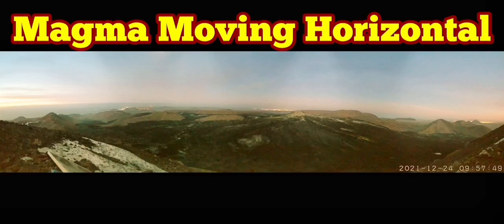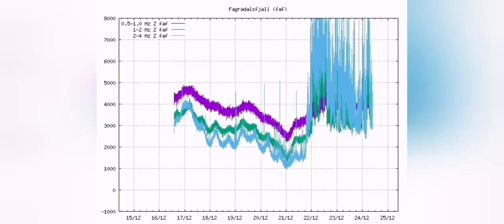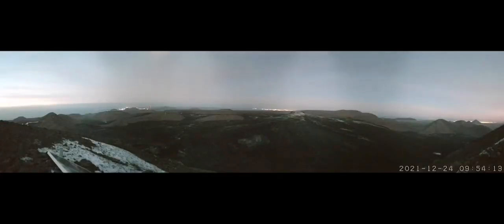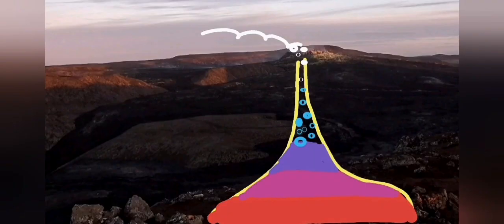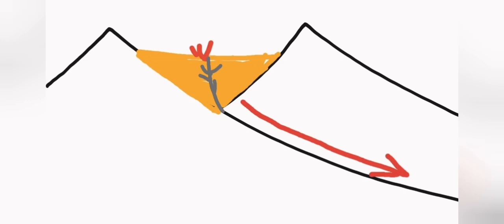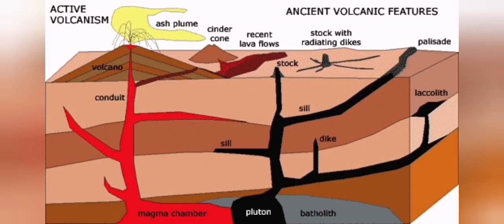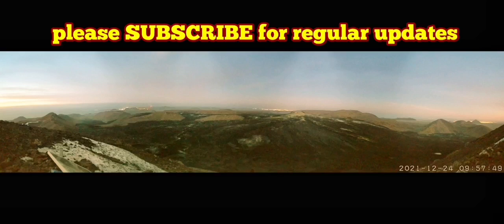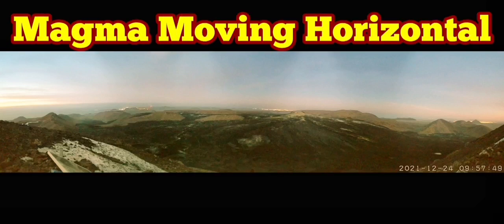Magma Moving Horizontal In Iceland Fagradalsfjall Geldingadalir Volcano